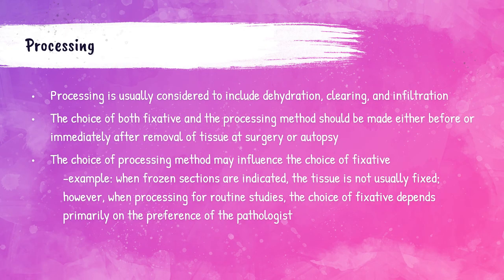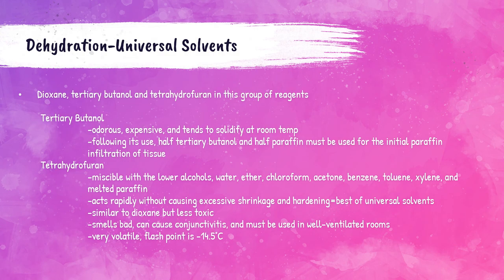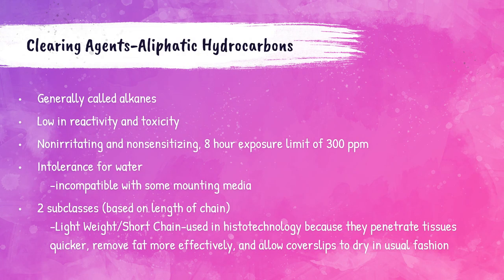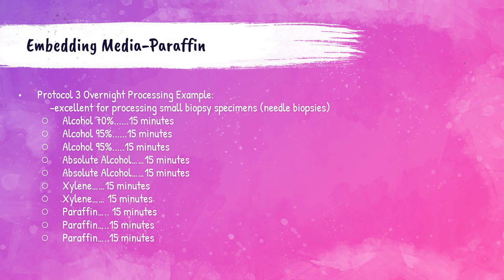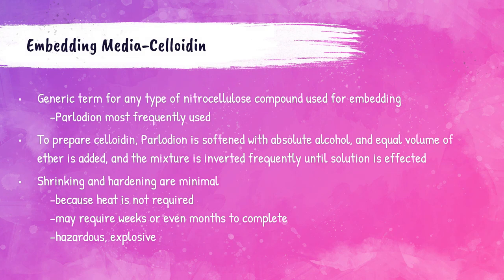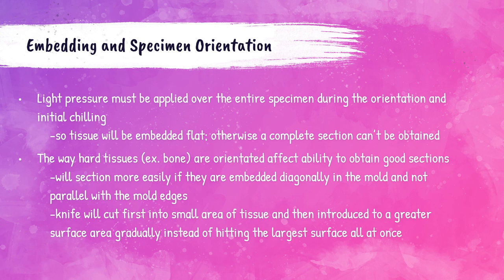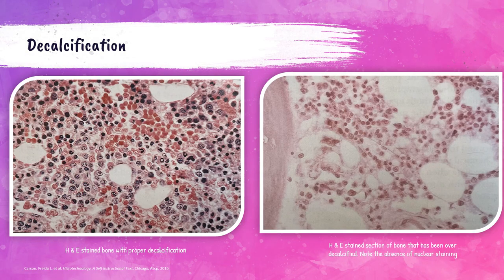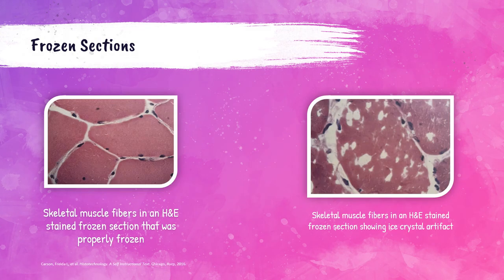Processing-Histology Lecture Series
An informative video on Fixation for  Histology Technicians, or Histology Technicians students.